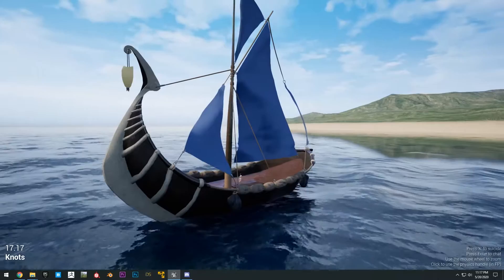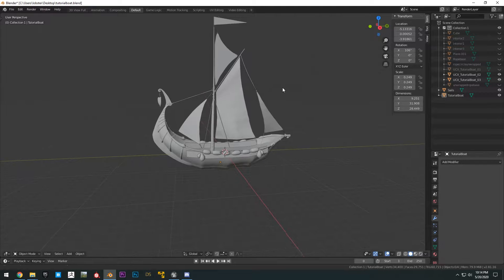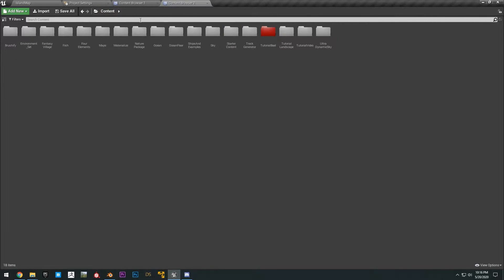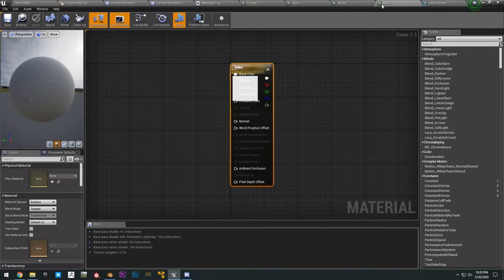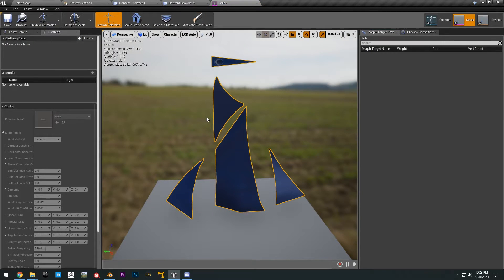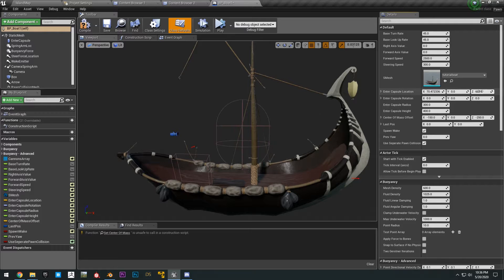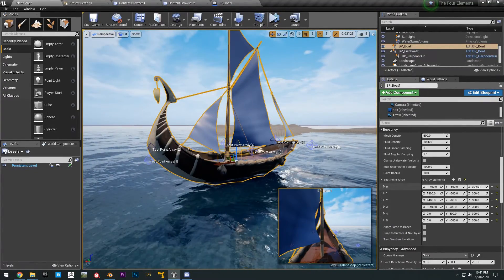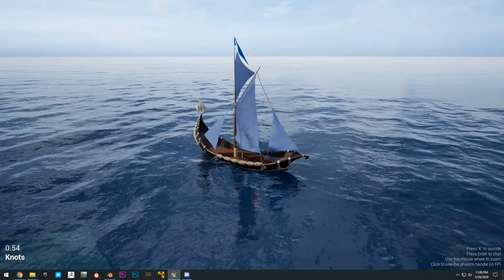Custom Driveable Boat Tutorial Unreal Engine 4 (Download Included)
Hello guys and welcome back to another tutorial. I will show you how to use the free community ocean project to create our own custom driveable boat that has buoyancy and also cloth physics for our sails. The boat model you can download and use for whatever you want. I made it myself a while back so feel free to use it for your game!